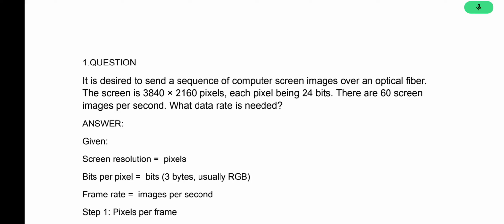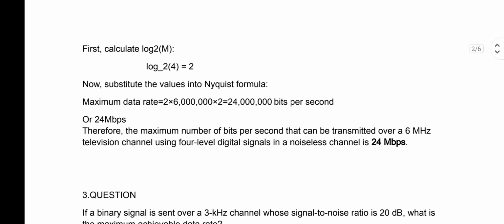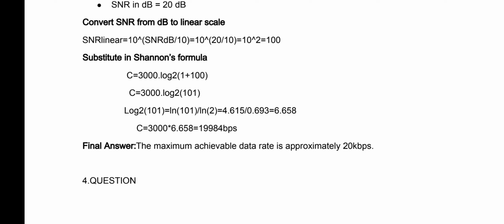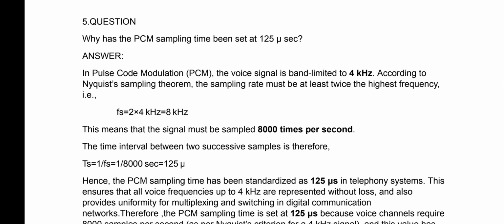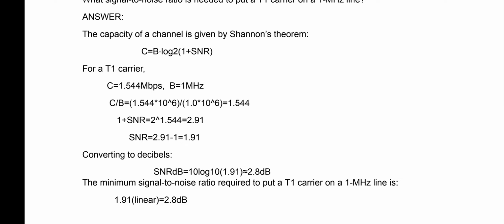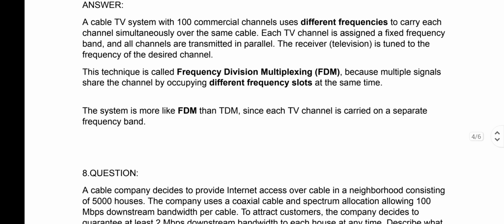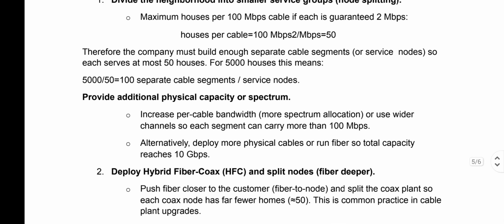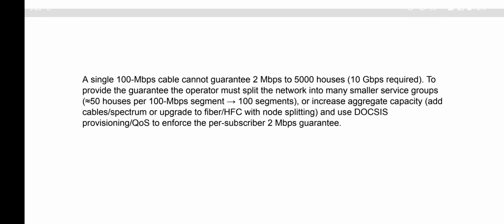PCM sampling time, Shannon capacity, Nyquist, FDM/TDM, cable TV system, Internet over cable, CN